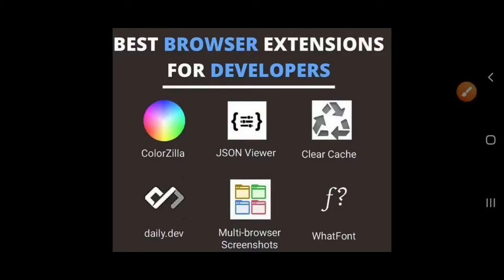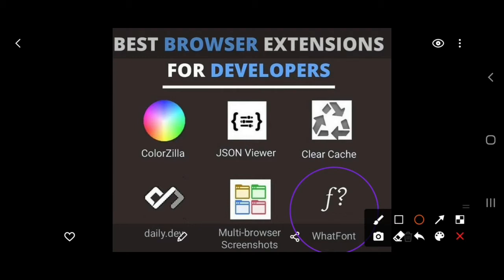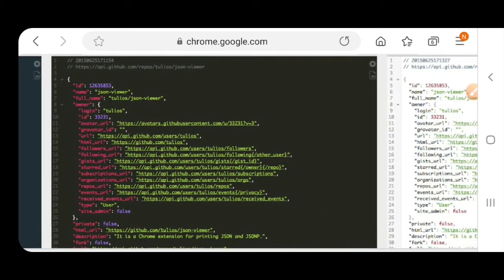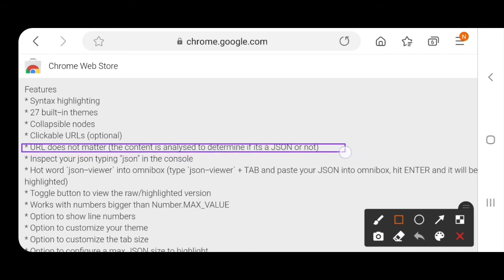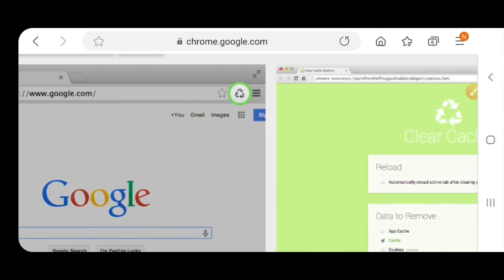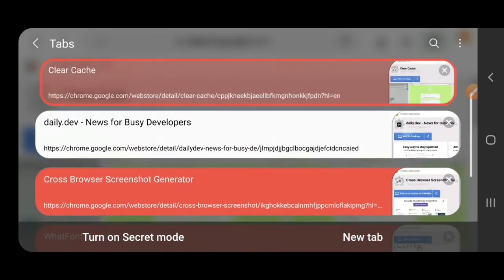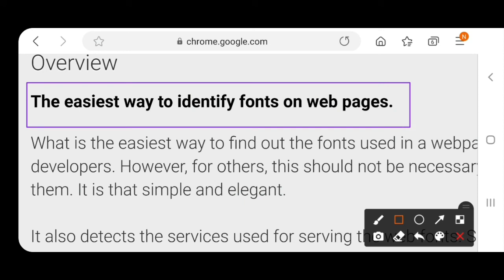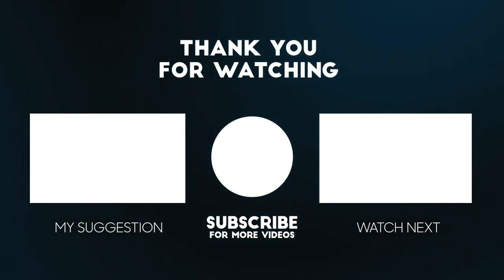Best Of 6 Free Extensions For Developer 2021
Free Extensions For Developer
In this video I will show you about how you can install free extension for your website. You can easily customised your website for beginners.after watsning this video you will be able to create webiste and  its  Free Extensions For Developer.

1. Easily use Free Extensions For Developer.
2.Develop website with Free Extensions For Developer 2021
3.Your time save with Free Extensions For Developer.